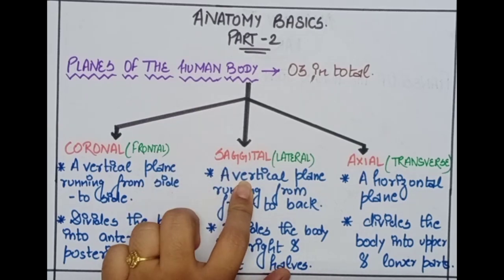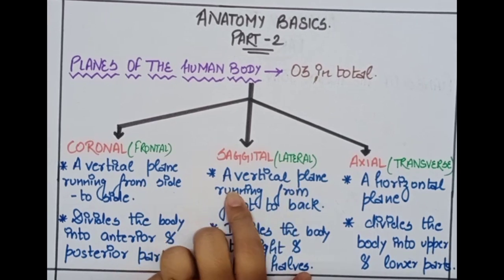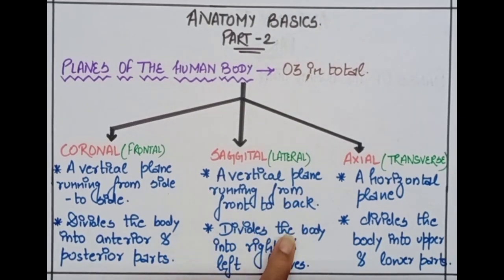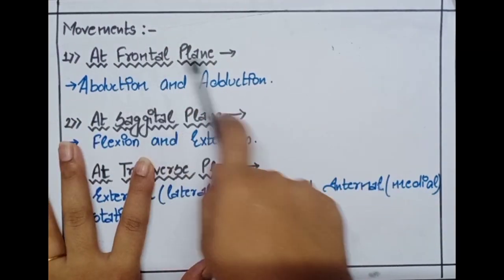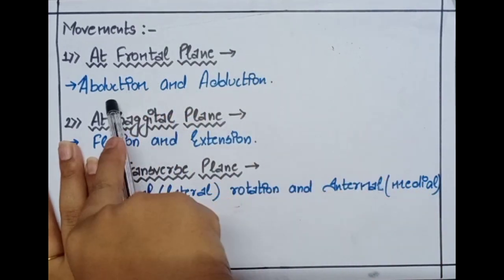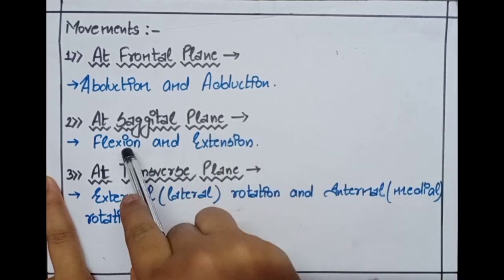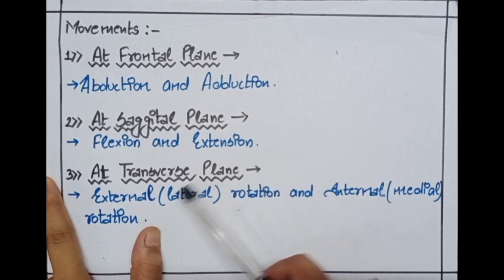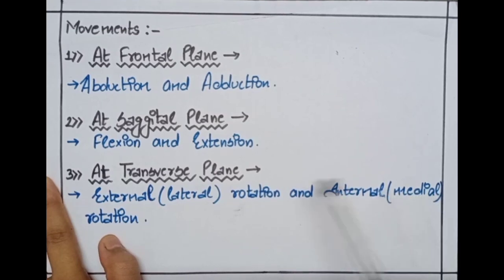Anatomical planes of human body 🔥| Anatomy basics part 2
About this video:

In this video, we are going to learn the anatomical planes of the human body and the movements occuring in those planes.